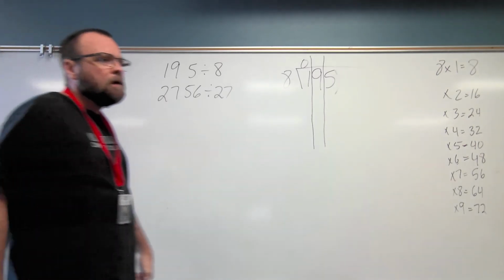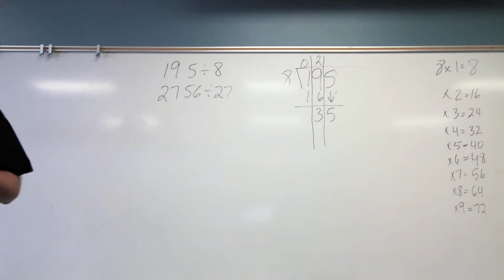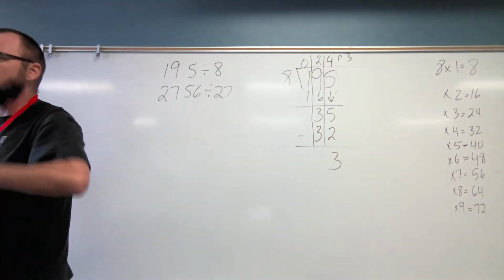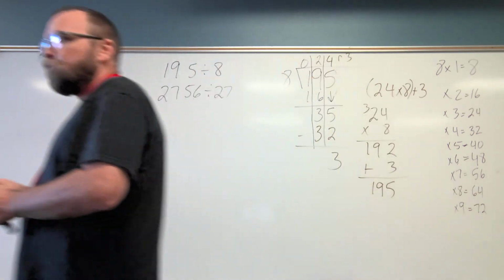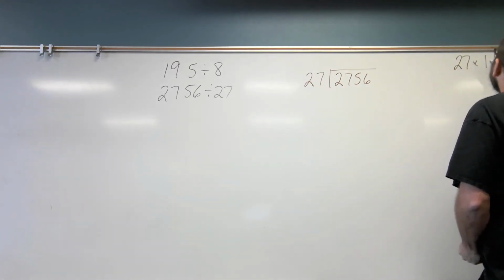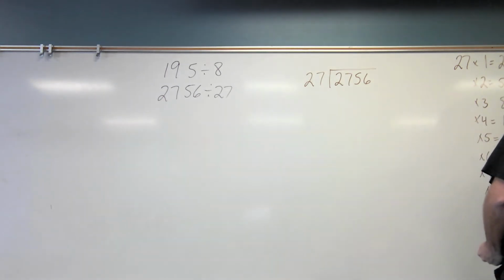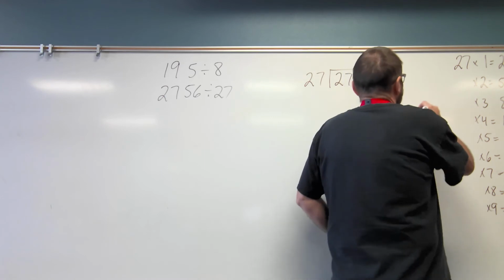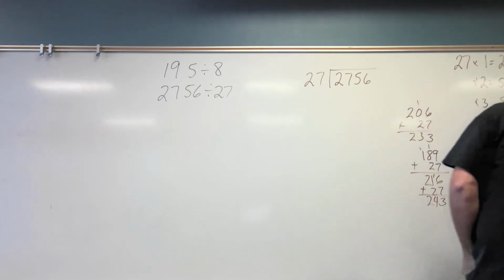2021 11 05 Division Class two